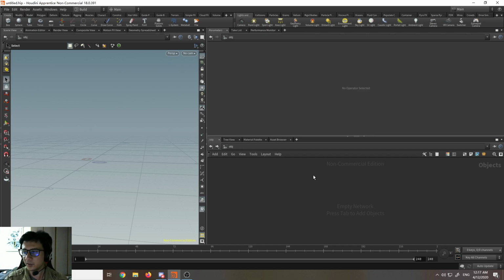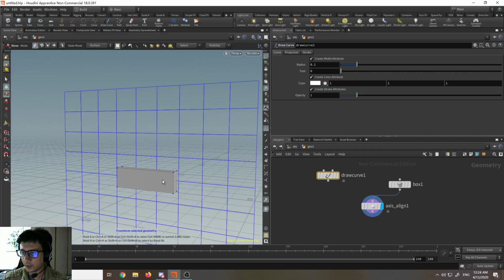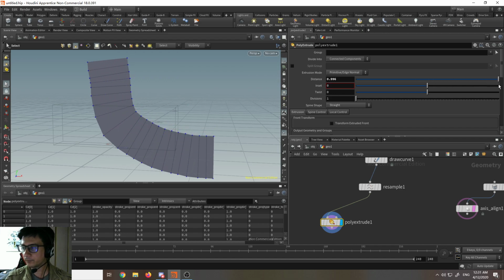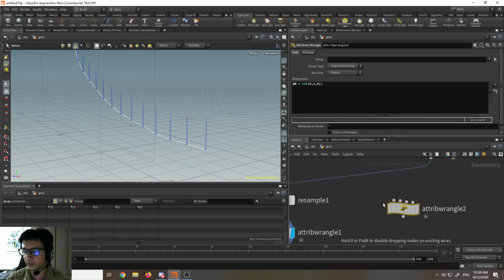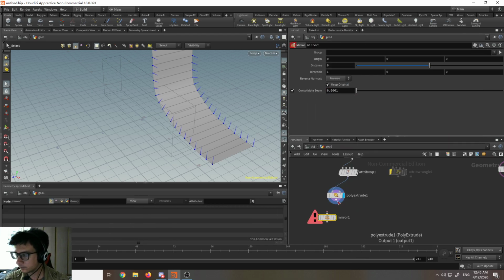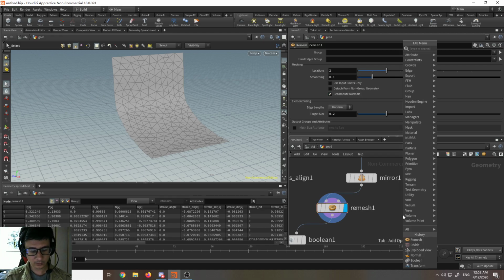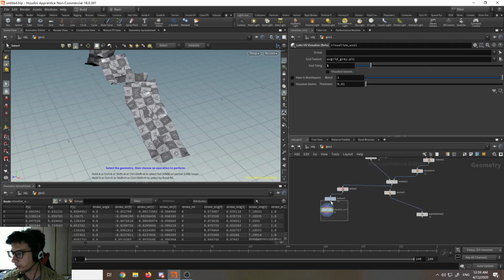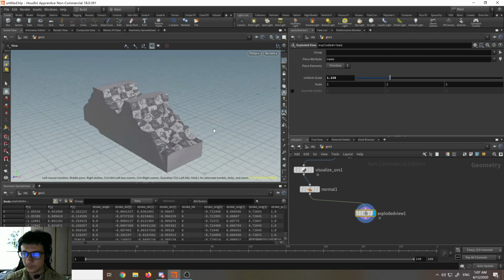[TUTORIAL] Houdini for artist - Part 4: Mesh Cutter